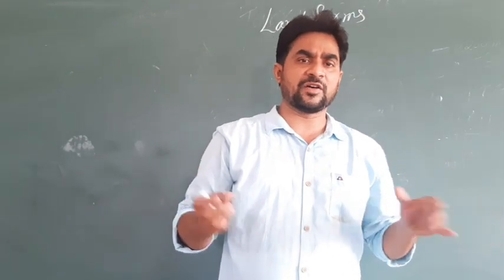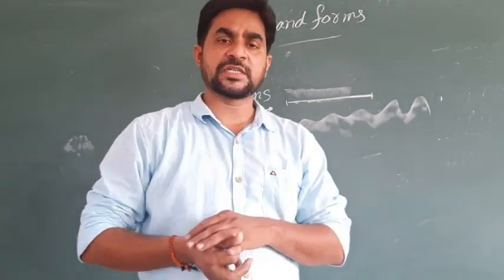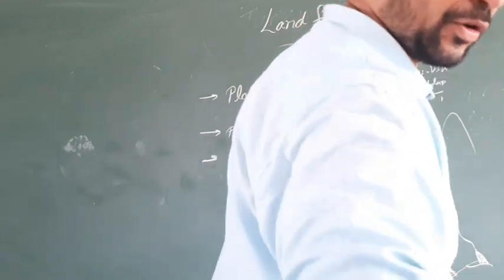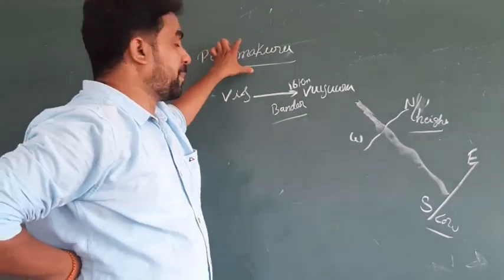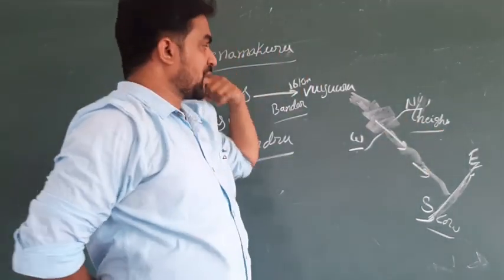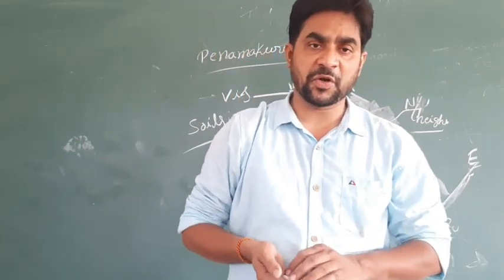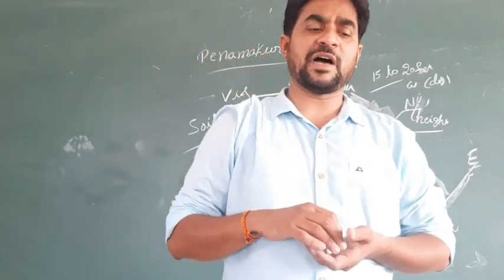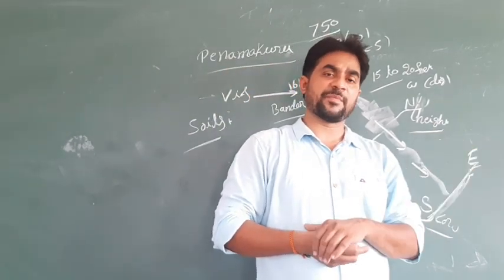Land forms(penamakuru) class-6